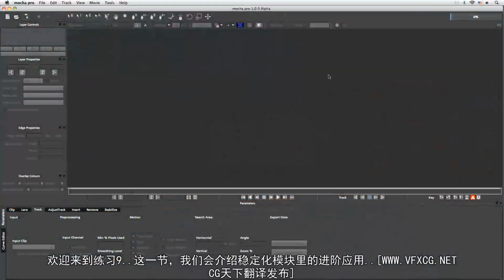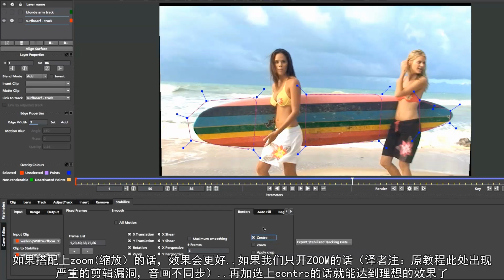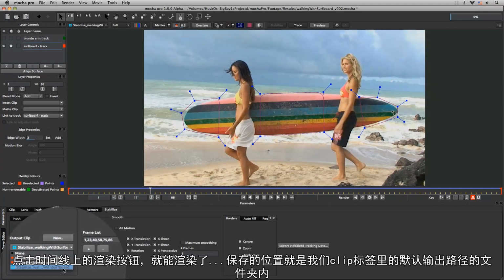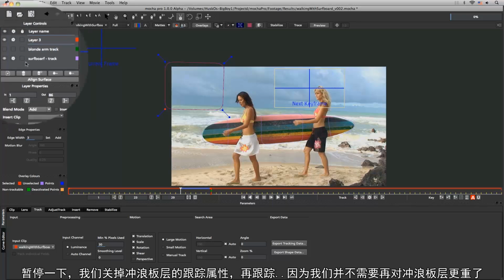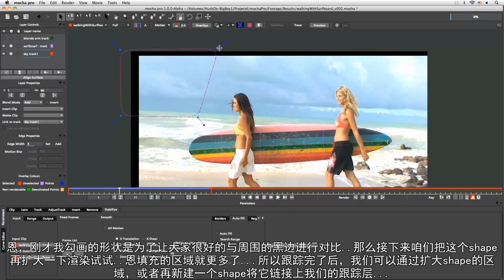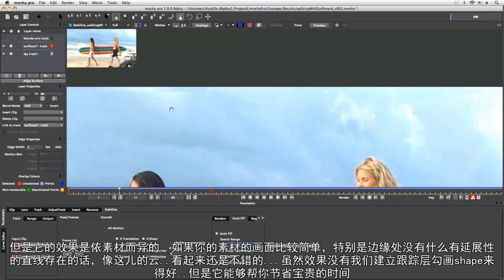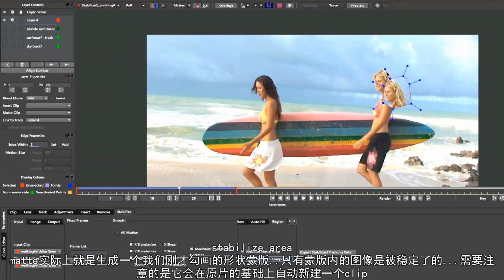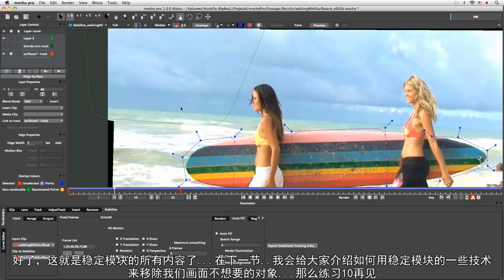Ex 09 Advanced Stabilization（高级稳定）